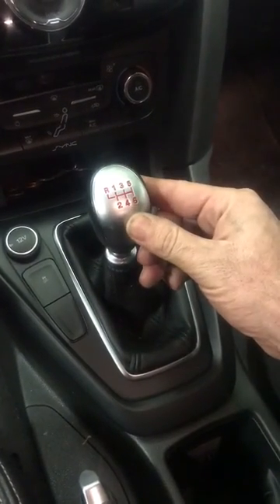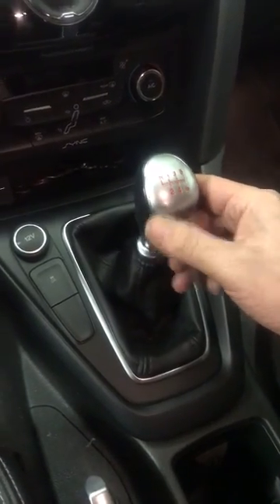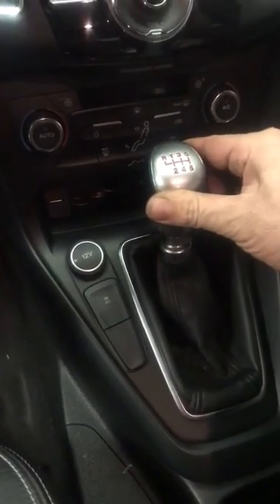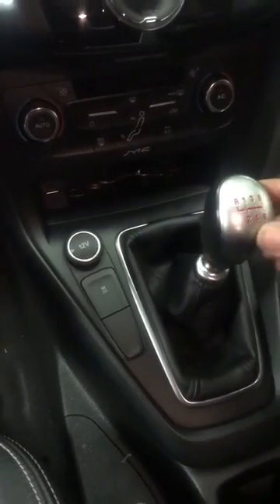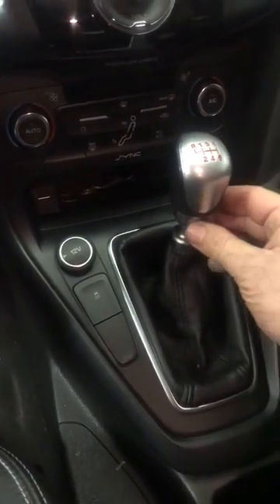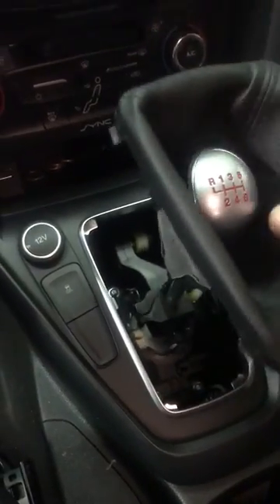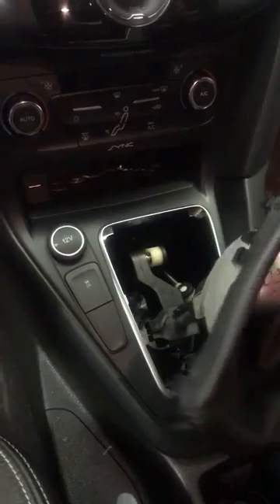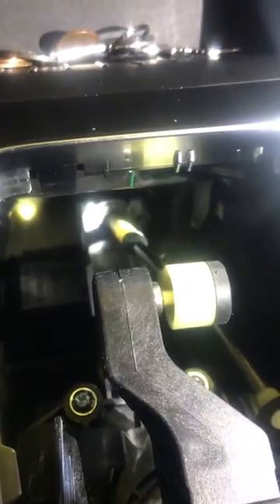2016 Focus ST won’t shift into 1st, 3rd, 5th, or reverse, 5 minute fix!!!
2016 Focus ST won’t shift into 1st, 3rd, 5th, or reverse, 5 minute fix!